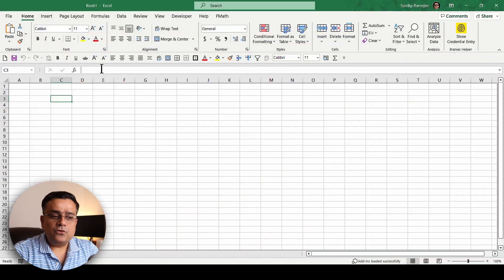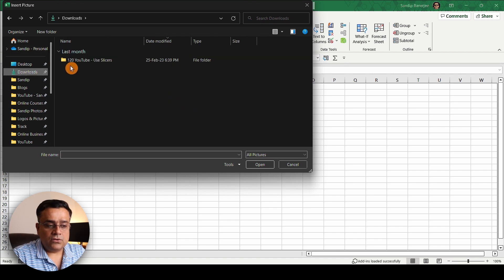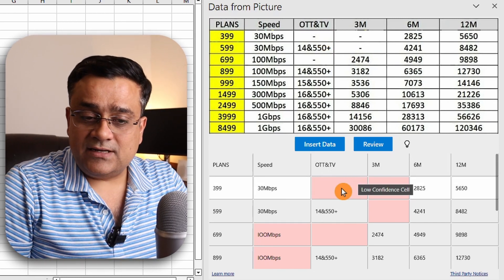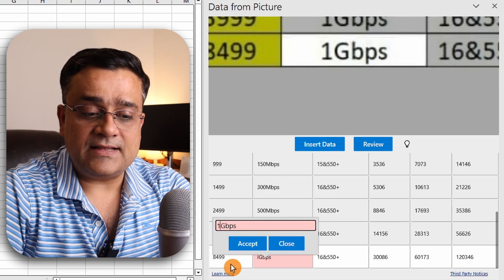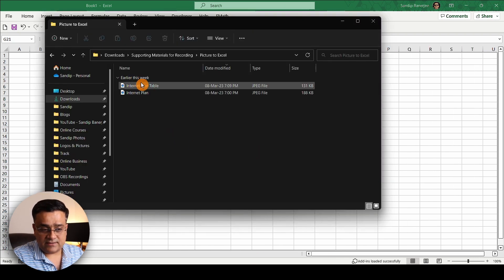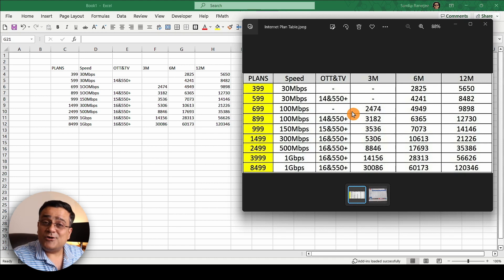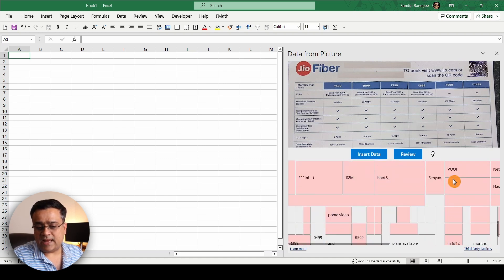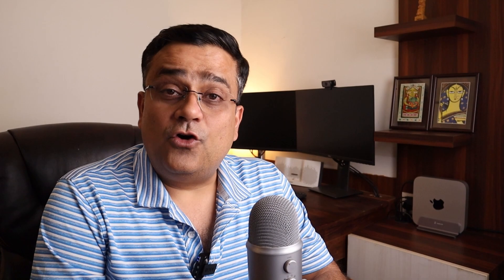Unbelievable Trick to Turn Pictures into Spreadsheets! How to Convert Pictures to Excel?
Do you need to turn pictures into spreadsheets for work, school, or research? Wish you had a quick and easy way to do it?

In this video, I am going to show you an unbelievable trick to turn pictures into excel table! After watching this video, you'll be able to turn pictures into excel documents in just a few simple steps! So don't wait any longer, download the video and start converting pictures into excel right away!

Liked this tip and want to learn some such tips and tricks?